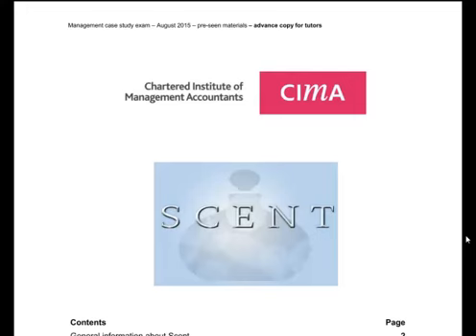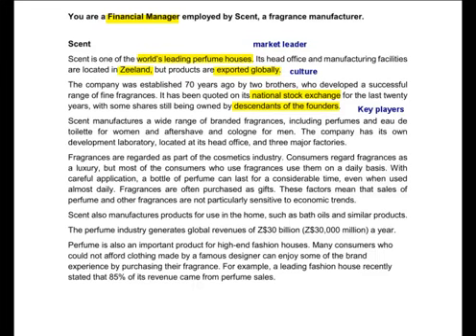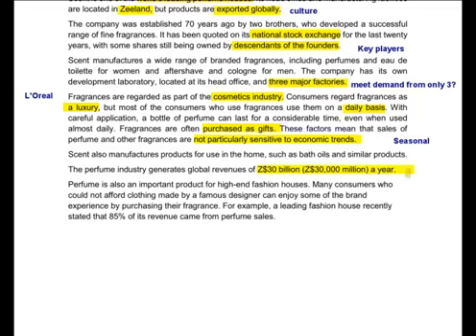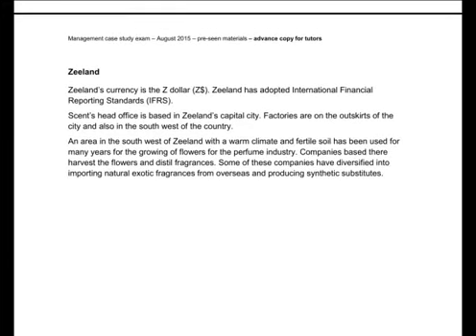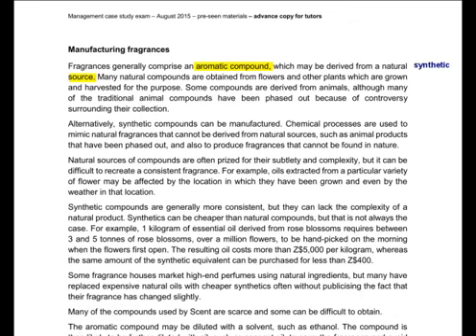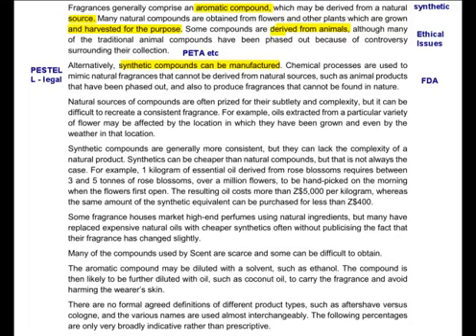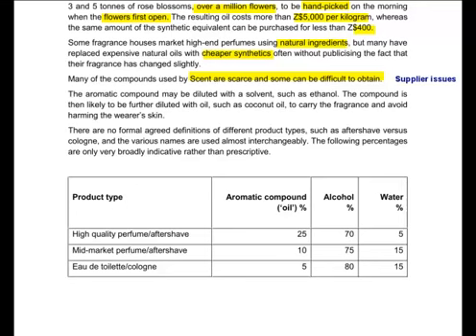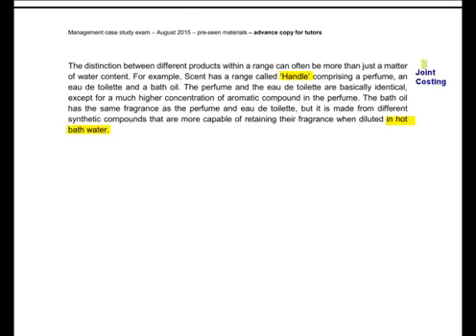CIMA Management Case Study Pre-seen August 2015 - Scent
It’s important that students take a lot of time to fully analyse the pre-seen document. This requires a detailed examination of the case study ensuring that every section is understood.

Our Pre-seen Analysis video will walk you through a page by page analysis of every section of the pre-seen. It will ensure you don’t miss anything and have a comprehensive understanding of the material. This is vital if you are to gain high marks in the exam.